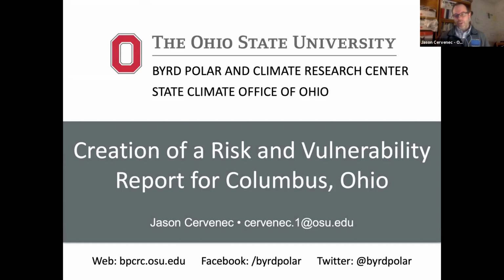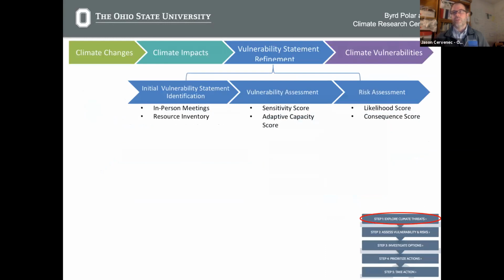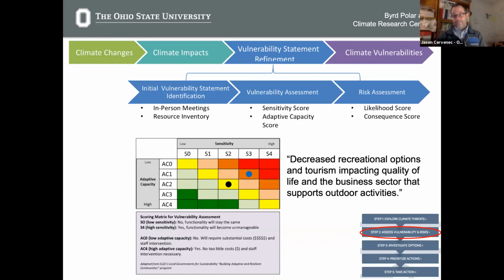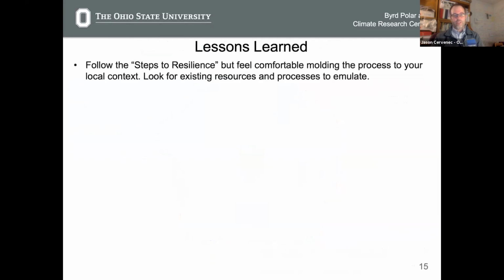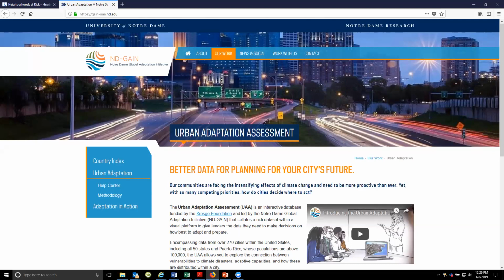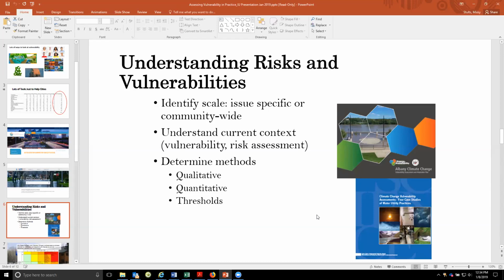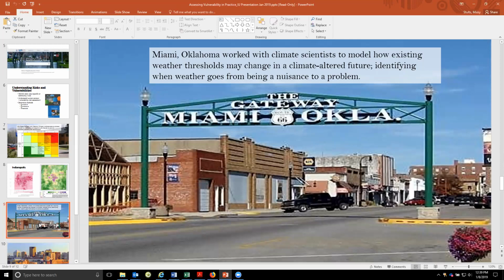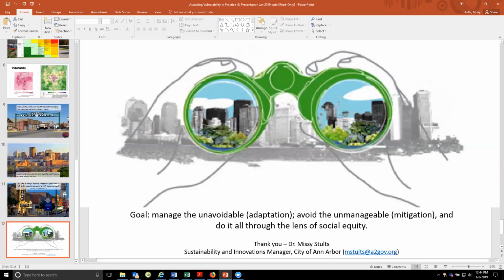Identifying your Community’s Vulnerabilities to Environmental Change - January 8, 2019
In the Midwest, precipitation is becoming heavier and more damaging in the winter and spring, and soil water may become less plentiful in the summer and fall, with implications for agriculture, public health, ecosystems, floods and flood-related damages. Cities and counties are eager to know how to assess their current ability to be resilient in the face of these changes and what they should be doing to become more resilient. Attend this webinar to learn how to assess your community’s vulnerabilities to these changes.

Presenters
• Jason Cervenec, Education and Outreach Director, Byrd Polar and Climate Research Center, State Climate Office of Ohio
• Melissa Stults, Sustainability and Innovations Manager, City of Ann Arbor